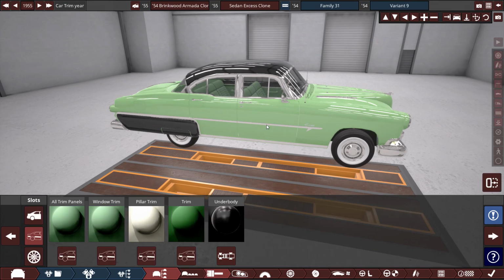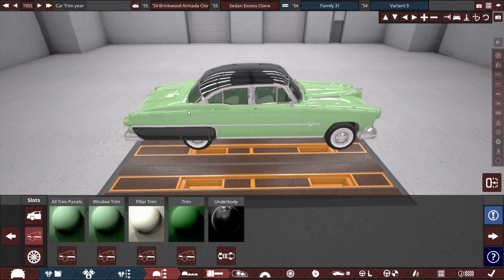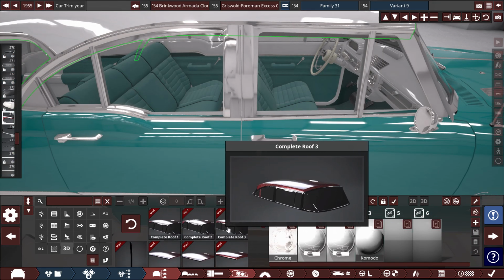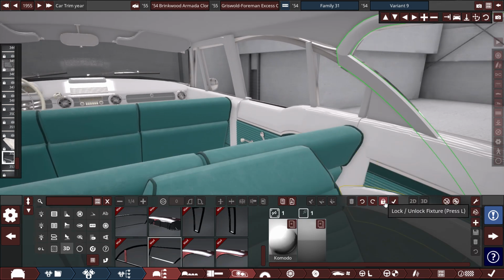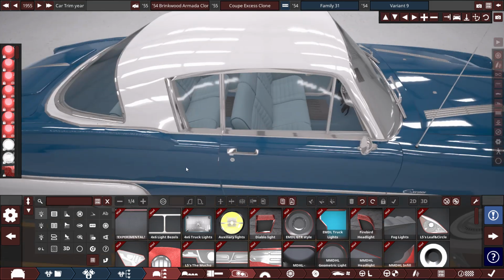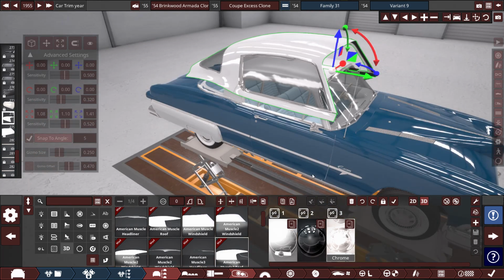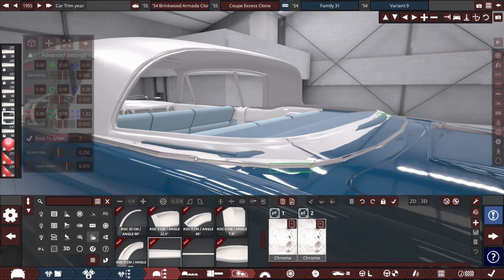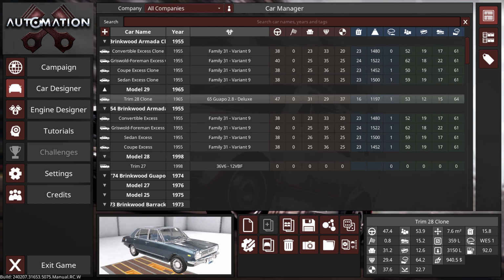Howdyoudoit, thishowidoit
General things about variations of models, cloning, and roofs and stuff.